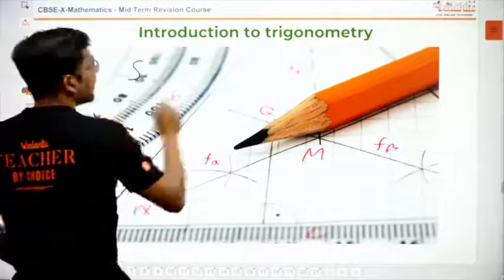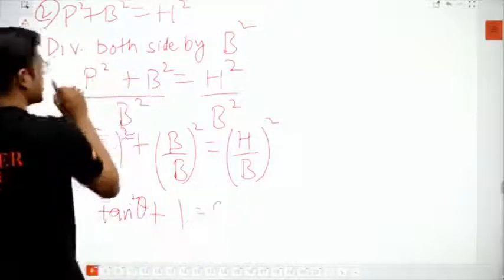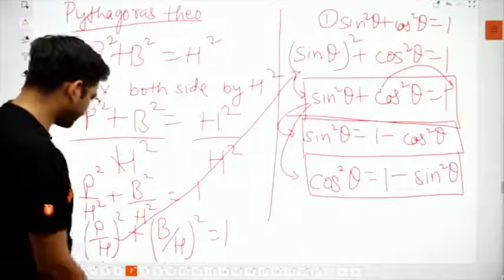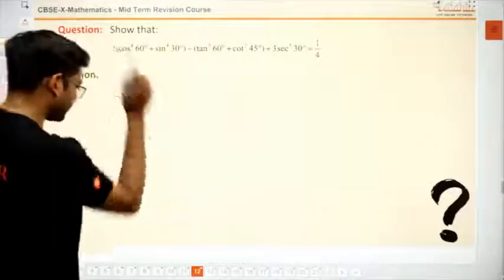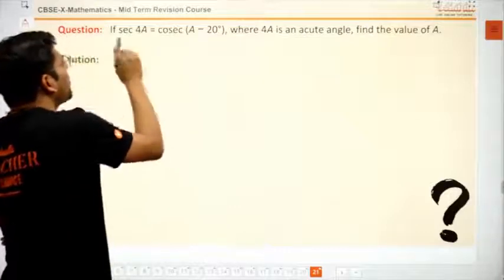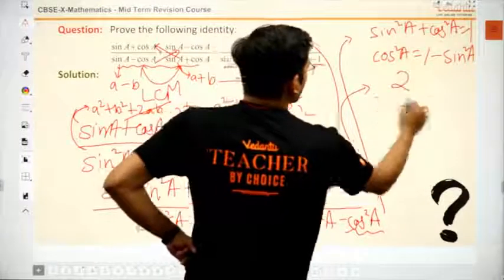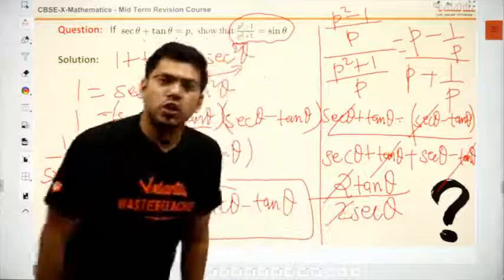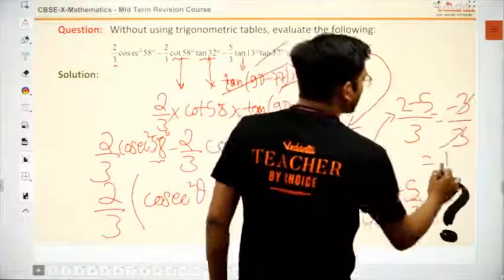Trigonometric Identities and Questions Explained _Class 10 _Part-2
In this session, Harsh Priyam Sir, Master Teacher Online Master Classes explains how to solve Trigonometric identities questions along with solutions.

Learn about Pythagorean Theorem, Trigonometric ratios and solve some important concept based Class 10 Maths Trigonometry important questions.